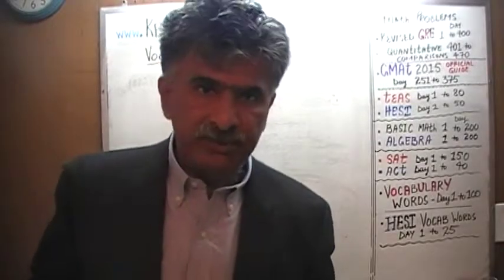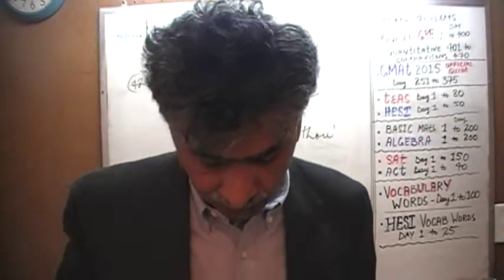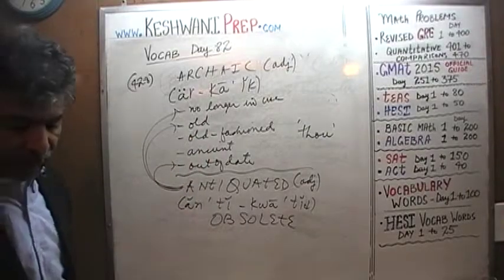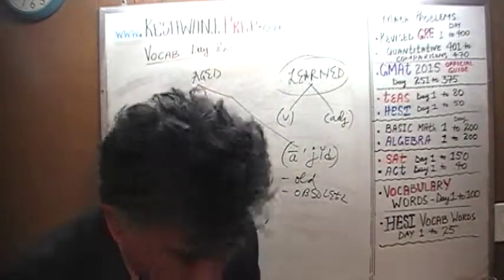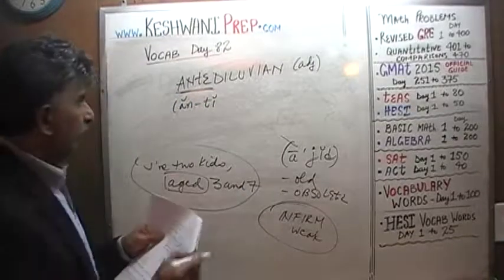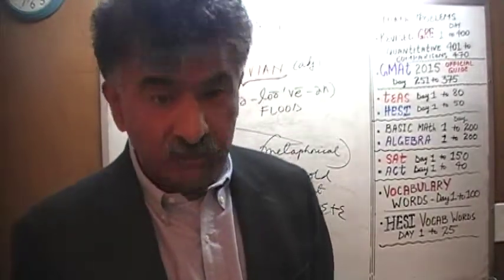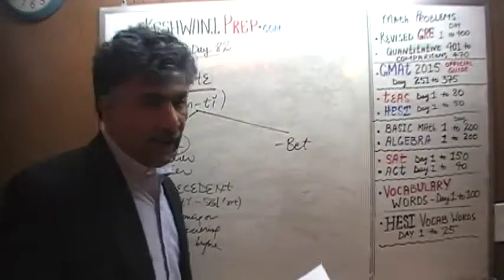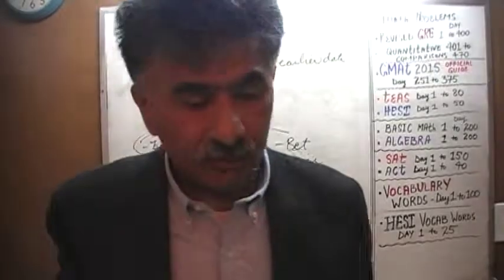Vocabulary Words, Day 82, Online Prep Tutor, GRE, GMAT, TEAS, HESI, SAT, ACT, TOEFL and IELTS